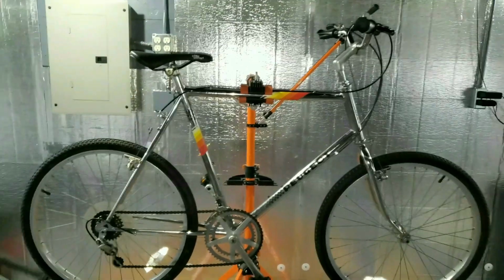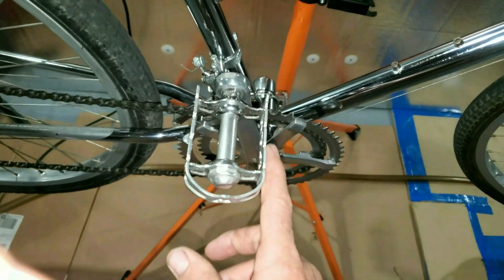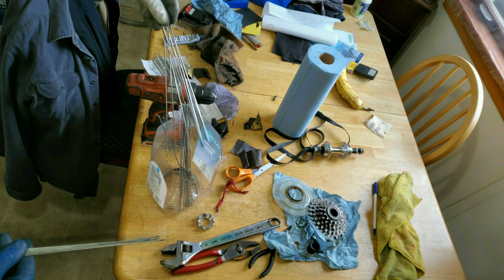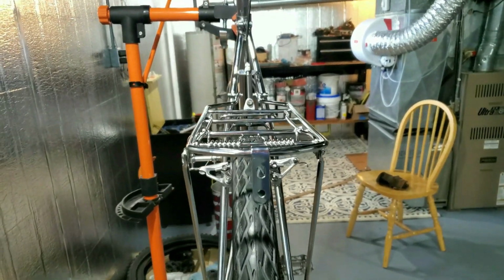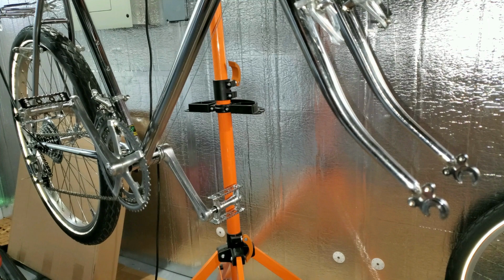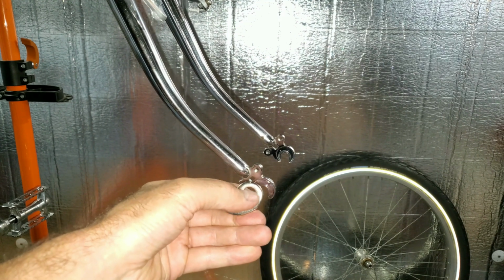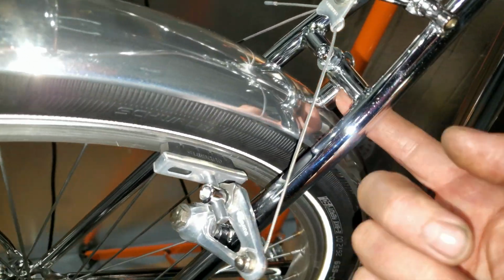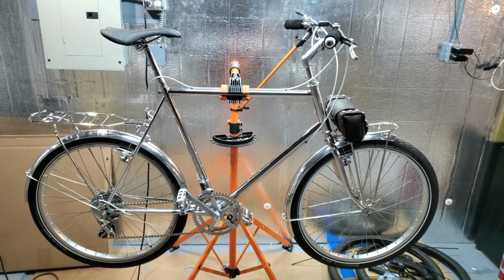Chrome Mountain Bike Peugeot Restoration.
Built on a Peugeot MTB US Express that will be converted into an E-bike. It is going to be a front wheel drive 500 Watt 36 volt electric bicycle soon.

bikerestoration Ebike